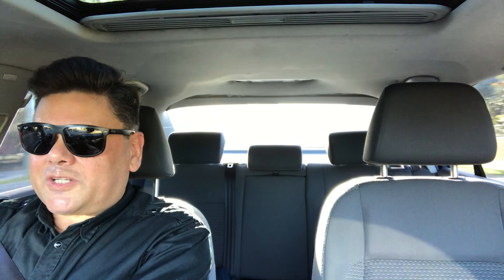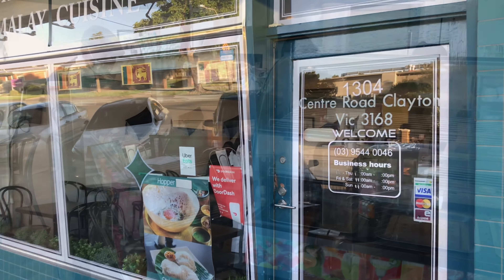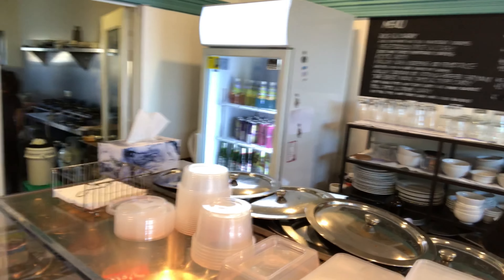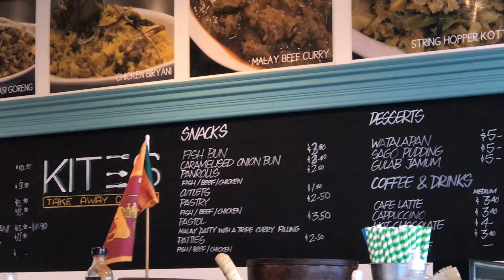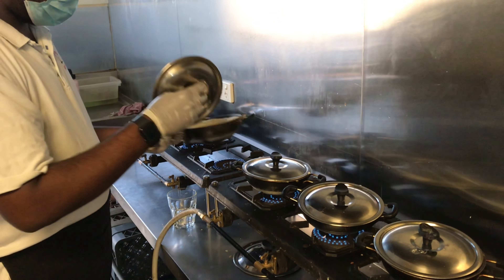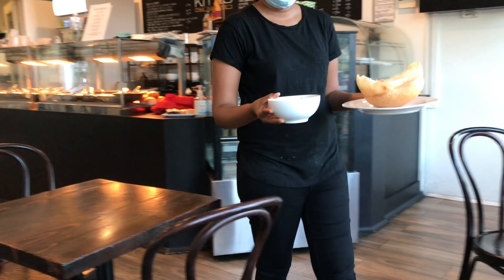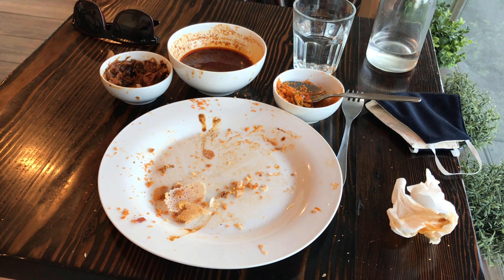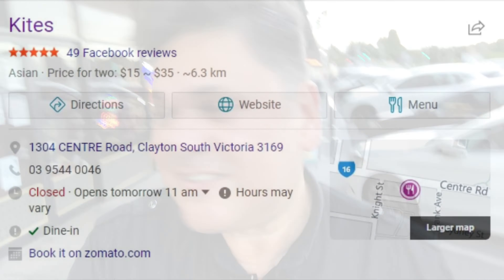Eating Sri Lankan food In Australia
Dinner night eating Sri Lankan Hoppers with fish curry at Kites Cafe Clayton.